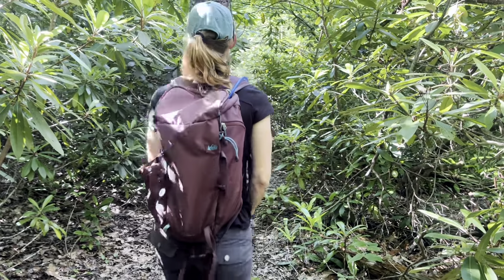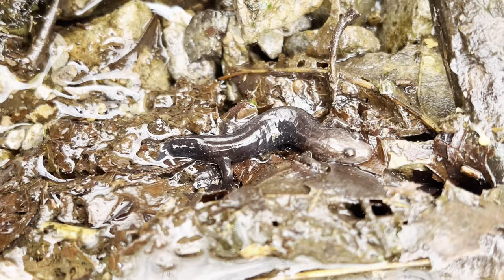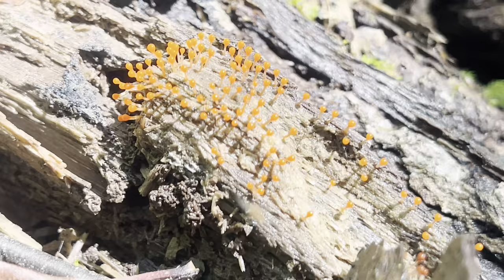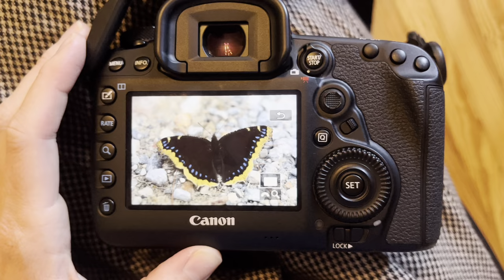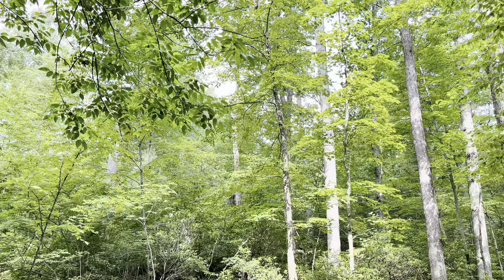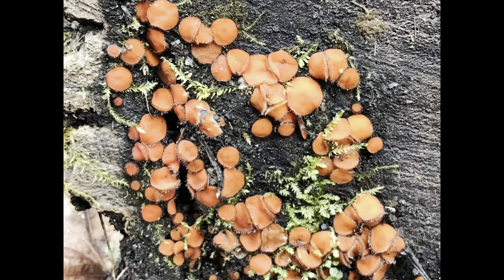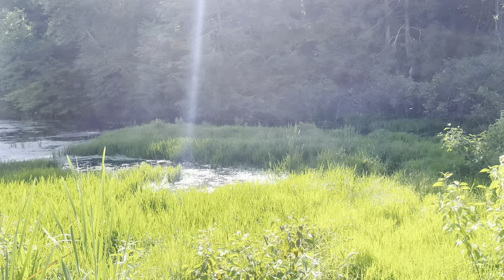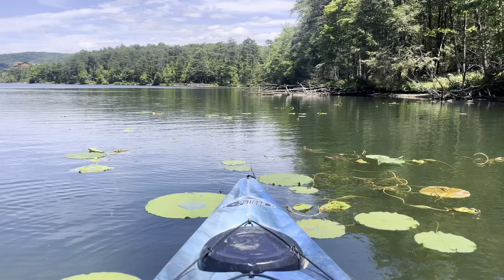Getting to know the Central Appalachians of Pennsylvania | Nature & art vlog 🌞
Hike with me through Pennsylvania, western Maryland and eastern West Virginia!

🎨 Learn to paint nature with me through my online courses!

0:48 Slime molds!
2:07 Writing process
2:45 Hiking with Jerry
3:37 Dreams for the future
4:17 Banding baby kestrels
4:40 Nature journal club!